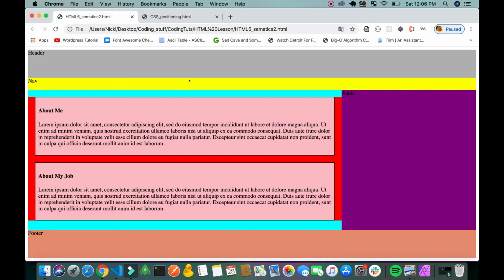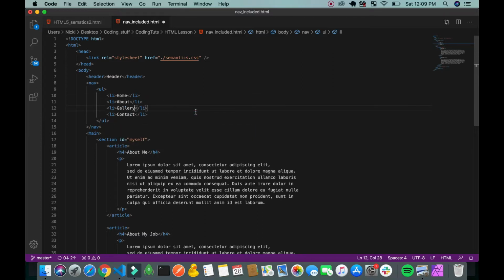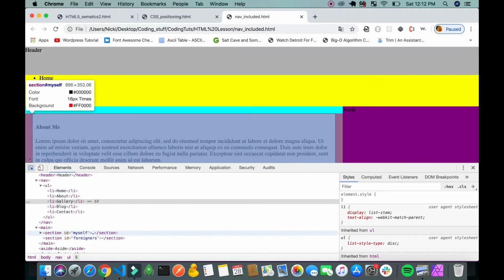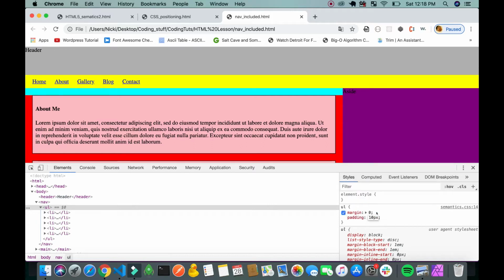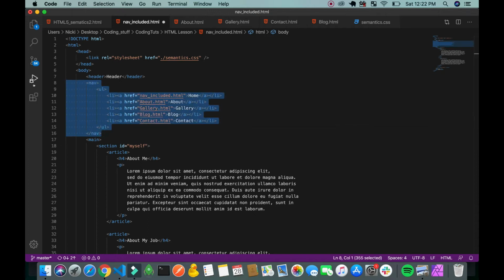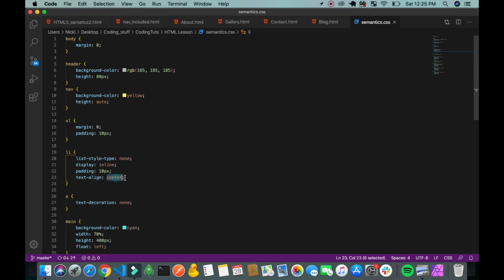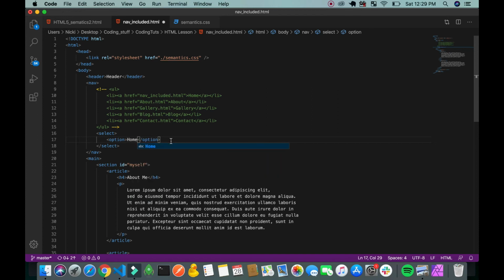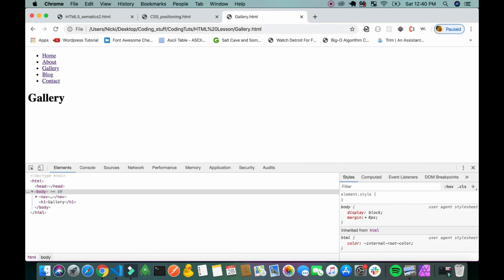The Navigation bar and dropdown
This tutorial explains the HTML list a bit more in depth. It also shows you different displays of navigation links, such as displaying the navigation list horizontally, vertically, or in a dropdown. The select and option elements will be explained as I teach the dropdown navigation.